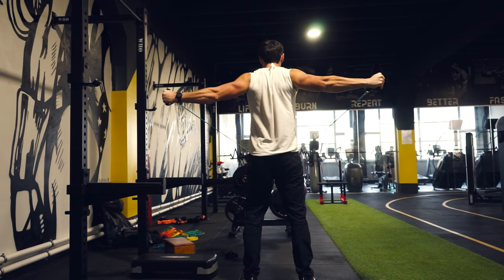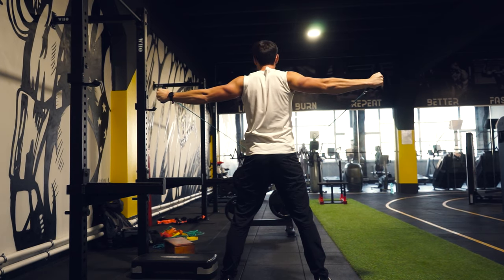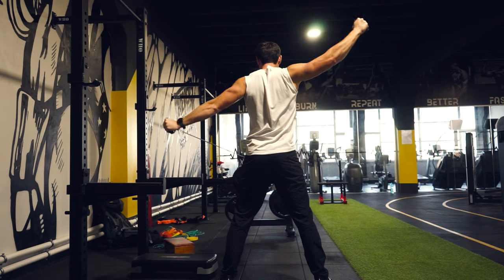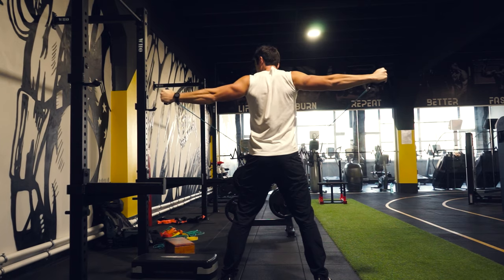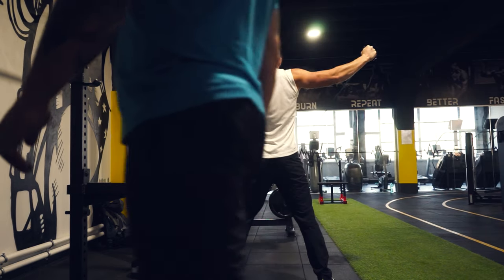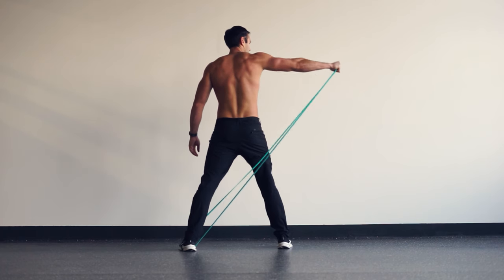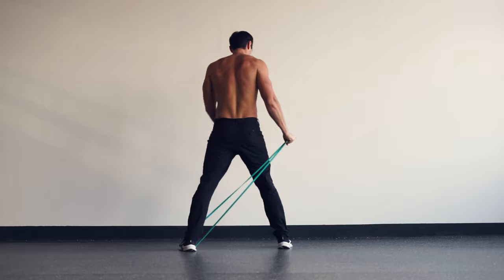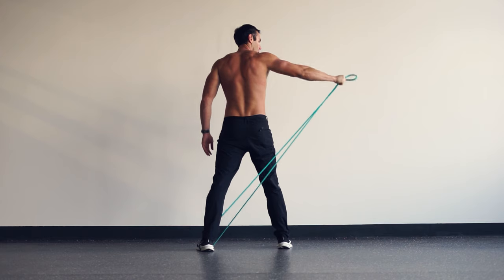Exploring Minimalist Calisthenics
Welcome to my deep dive into minimalist calisthenics training! In this video, I share my personal experiences and opinions on why keeping it simple can sometimes be the best approach to fitness. I'll discuss the core principles of minimalist training, the benefits I've noticed, and how it has transformed my approach to strength and fitness. Whether you're a seasoned athlete looking for a change or a beginner curious about calisthenics, this video offers insights into making the most out of minimal. Join me as I explore how to achieve physical fitness through simplicity, focus, and discipline.